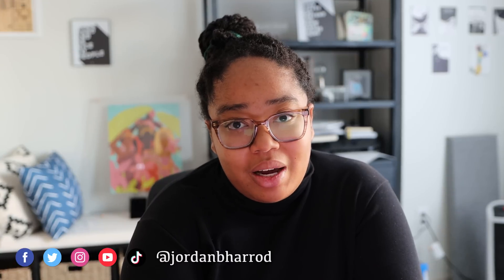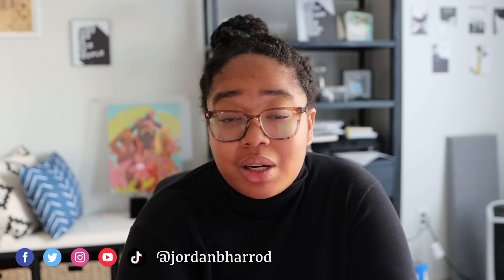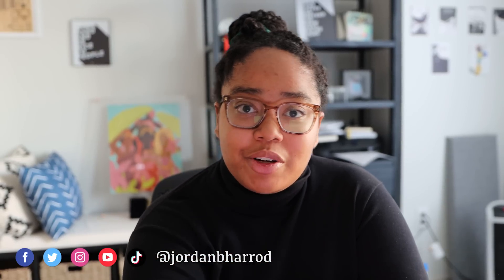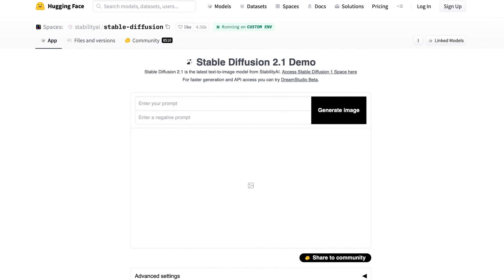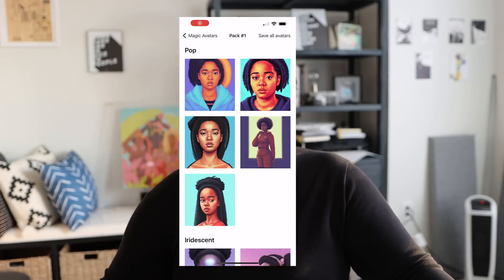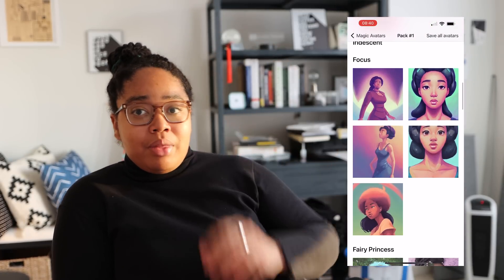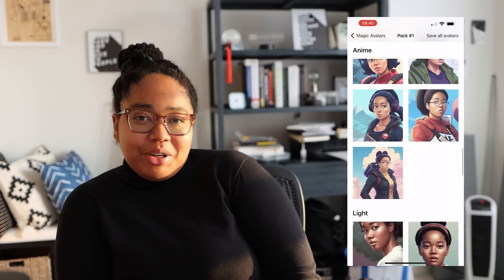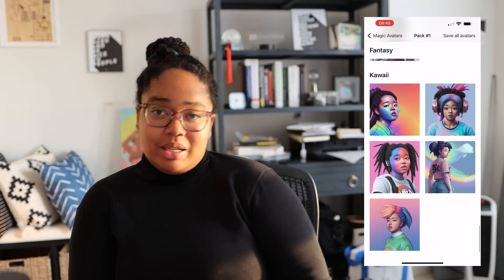Lensa AI Is... Complicated | AI Avatars + The Ethics of AI Art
0:00 Opener
0:35 The Lensa AI Instagram Trend
1:35 Overview of the video
1:52 What is Lensa AI?
3:30 Where did this data come from?
5:37 How do artists feel about this?
7:18 How does this affect us?
8:50 How is this different from being inspired by the work of others?
9:49 People use other artists' work without crediting them all the time
10:09 Fair Use
10:27 Computational Tools and the Debate over "Real Art"
11:07 Data Privacy Concerns
11:53 Bad Actors and Harassment
12:34 tldr
13:00 Support my channel!